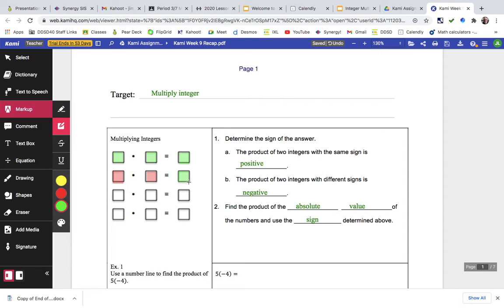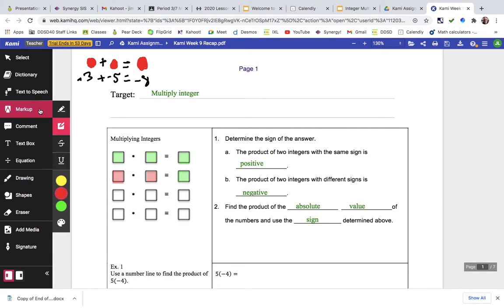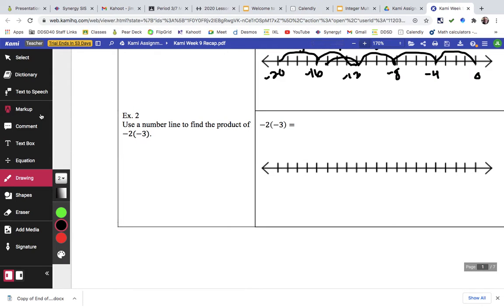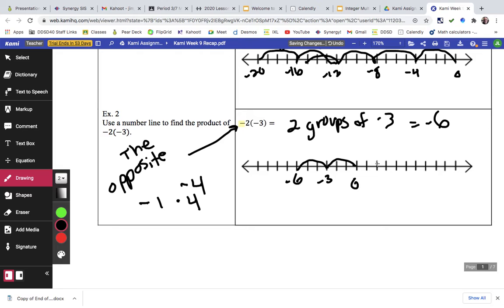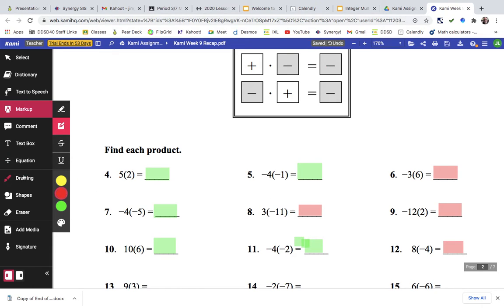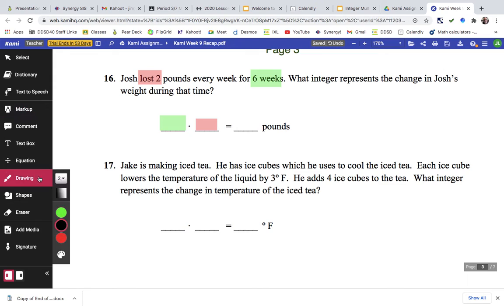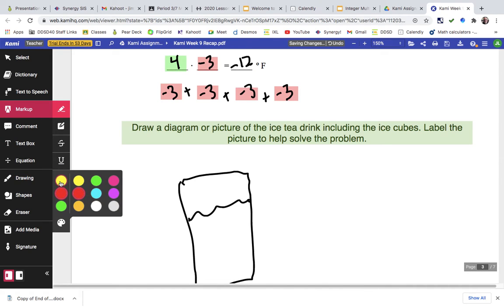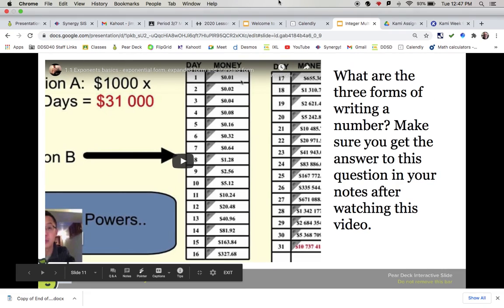Recap Tuesday 11:17